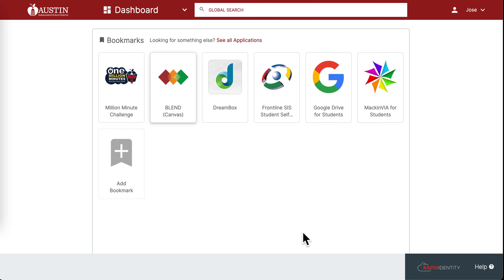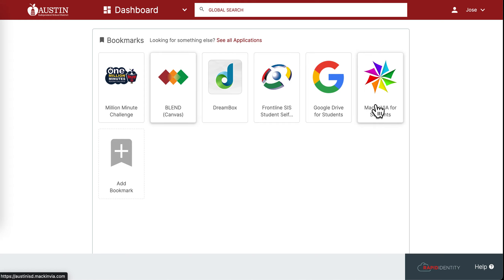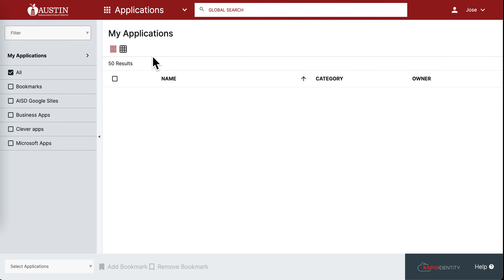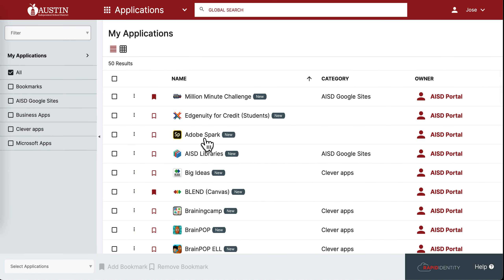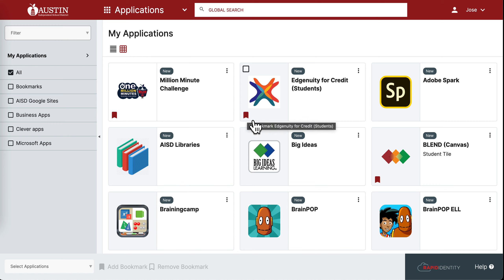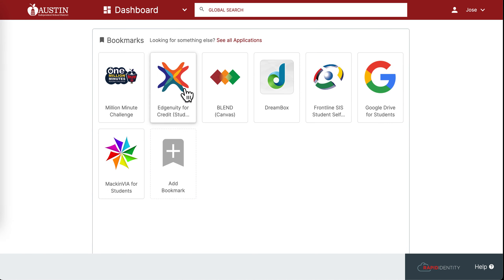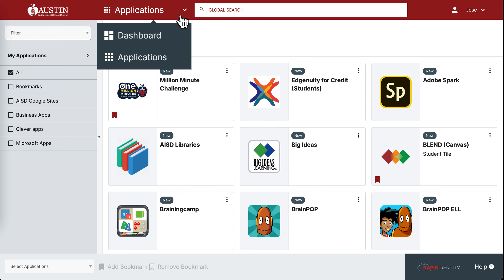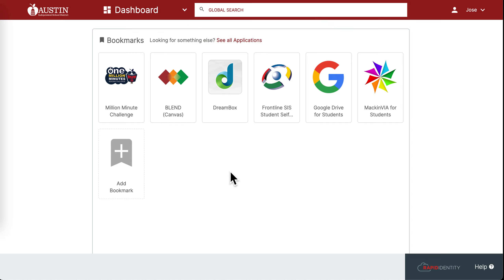Navigating the Portal for Students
Learn the basics of navigating your AISD portal page.